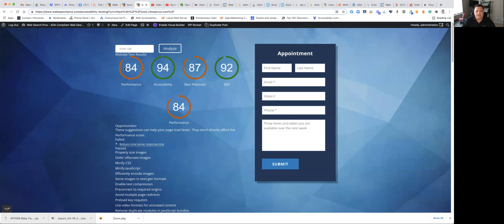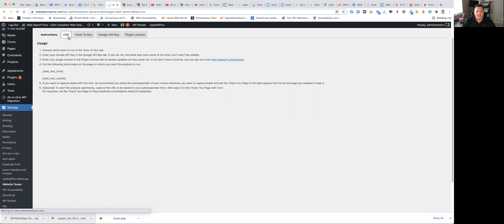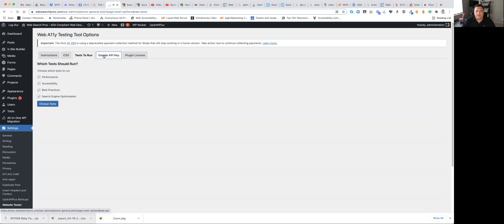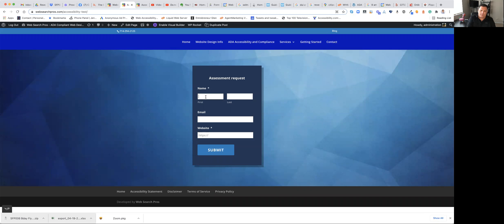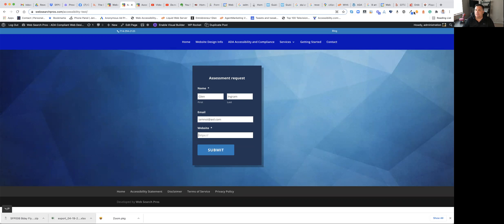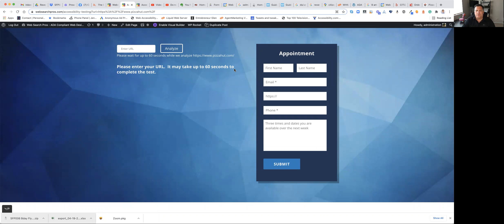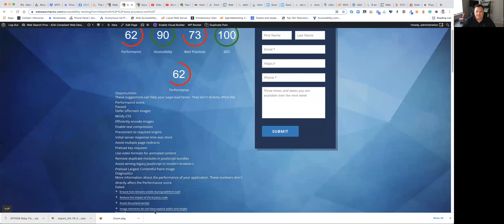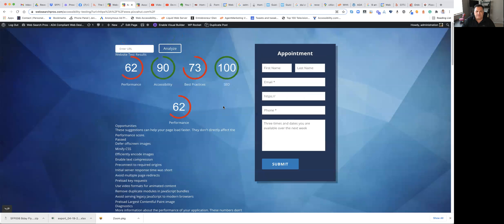Web A11y testing tool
Perform automated assessments for performance, accessibility, best practices, and/or SEO using Google Lighthouse through your website.